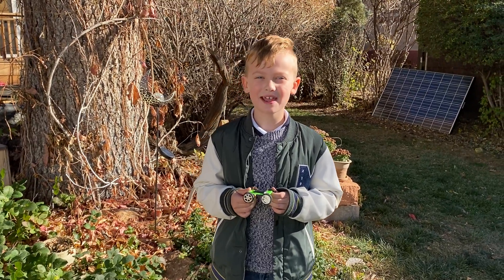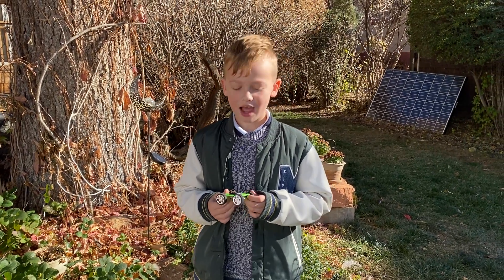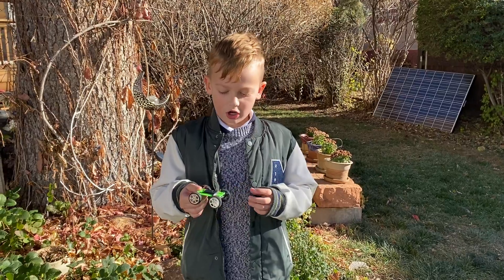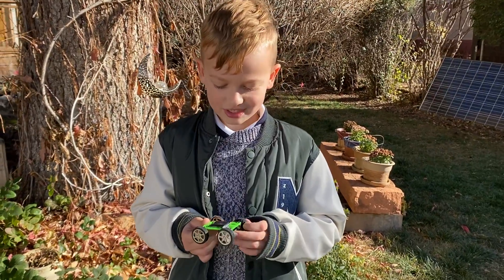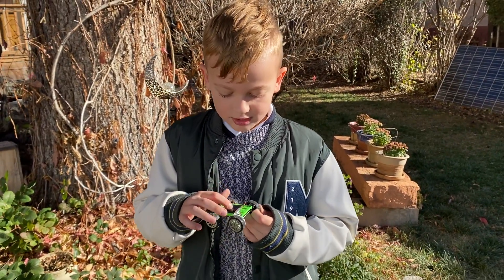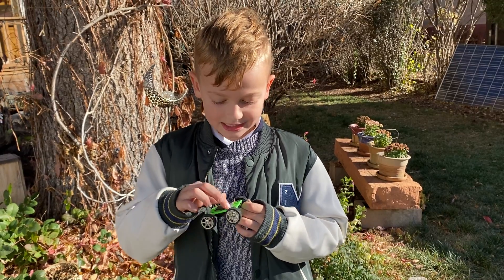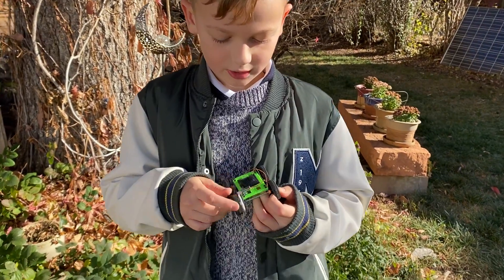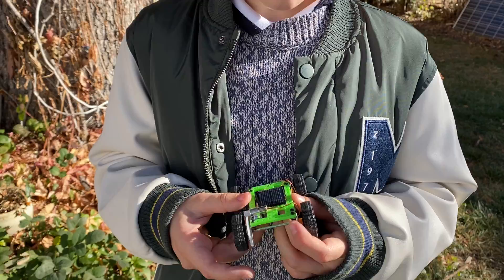Solar panel car